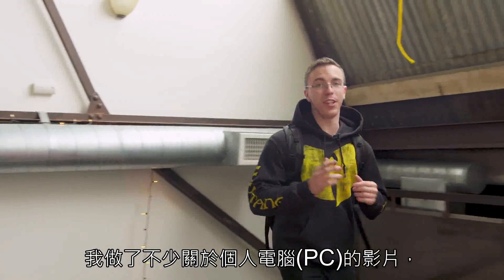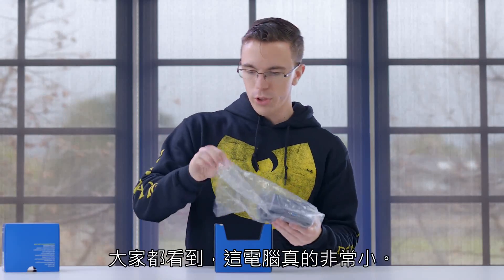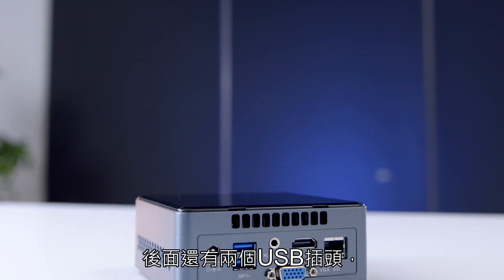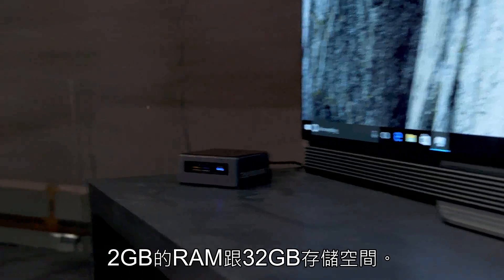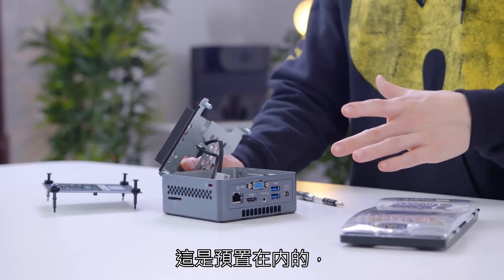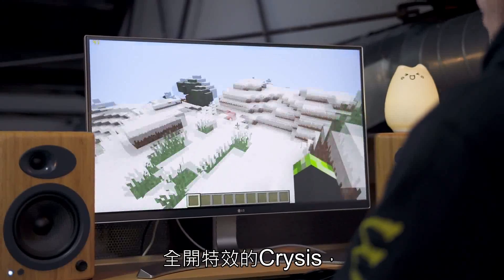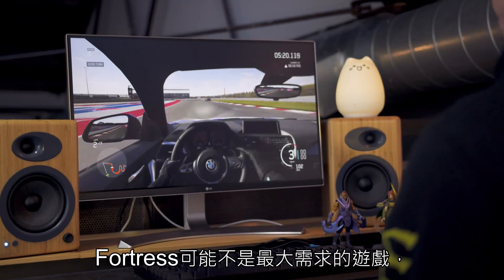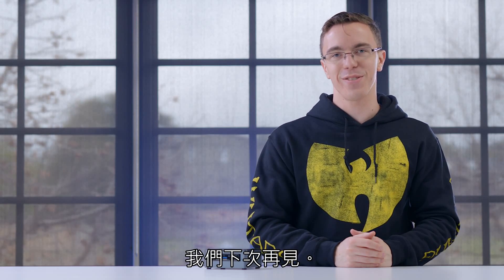電腦的尺寸真的重要嗎? (中文字幕)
你需要一台能玩弄於股掌之中的超迷你電腦嗎?